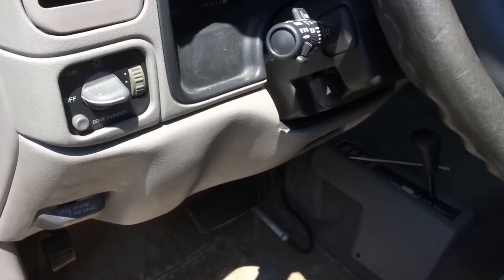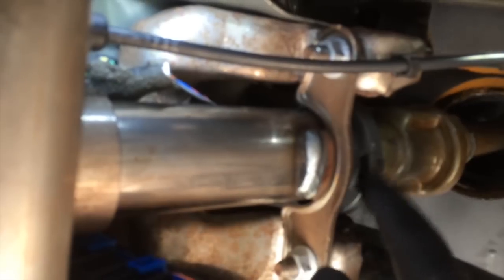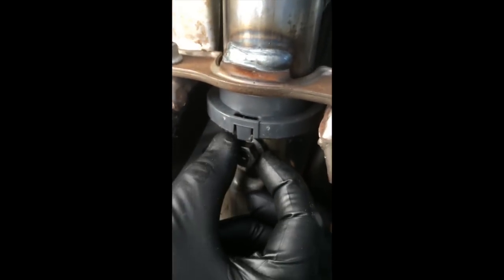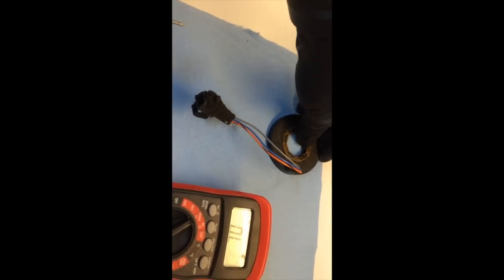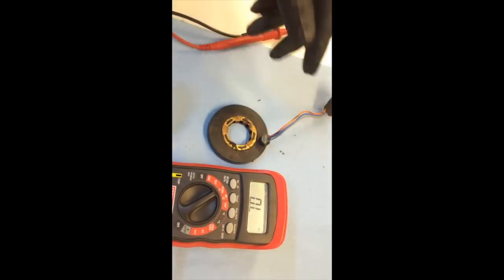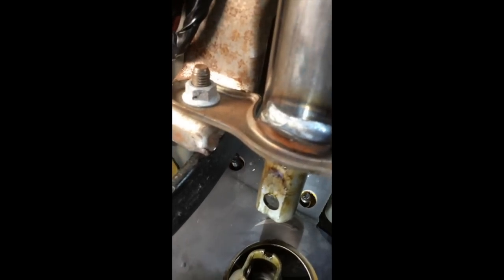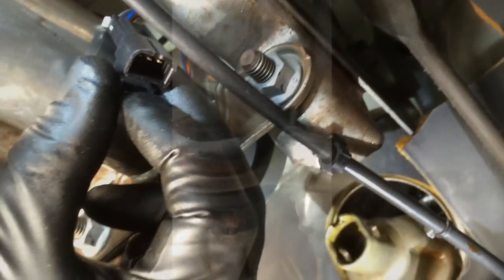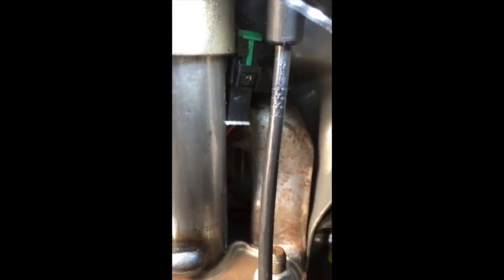1997 98 99 GM Truck Power Steering EVO Turning Speed Sensor Test & Replacement (Chevy & GMC)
Testing and repair of the Power Steering EVO Handwheel / Steering Wheel Turning Speed Sensor on 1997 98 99 GM C/K trucks (Chevy & GMC & Holden) Suburban Tahoe Yukon Silverado Cheyenne Sierra W/T.   This is the power steering variable assist turning sensor / bearing assembly on the inside dash steering column that gives the PCM feedback on the steering wheel speed as you turn for adjusting the orifice at the power steering pump electronic variable orifice (EVO).   The EVO itself is attached to the back of the power steering pump and was a new feature introduced by GM in 1997.   A defective EVO steering assist sensor will result in either excessive power steering assist, or gaps in power steering assist. GM part numbers for repairs, as well as modifications, are given in the video.

The GM part numbers discussed in this video were GM 19168825 (Flow Control Valve Conversion Kit), GM 26076106  (Sensor Kit - superseded)  and GM 26081626 (Sensor Kit - current).

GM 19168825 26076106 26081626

Chapters:
0:00 - Problem overview
0:45 - Disconnect wiring harness
1:41 - Electrical testing overview
2:38 - Remove EVO sensor
3:50 - Bench testing
5:48 - Replace sensor bearing cage
6:58 - Install EVO sensor to cage
7:27 - Install sensor assembly to steering shaft
8:28 - Reconnect wiring harness
8:40 - Final reassembly tips
9:46 - EVO design

Corrections:
4:36 - Misspoke here, not shorted but the sensor assembly is internally open circuit in some contact areas